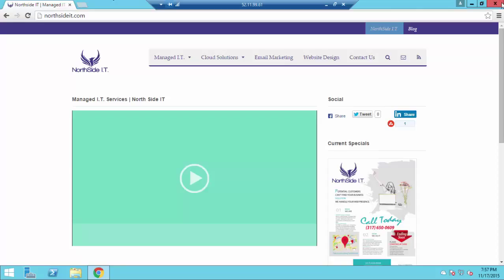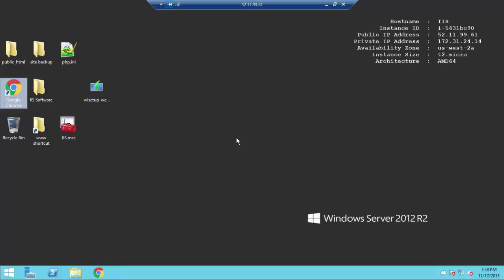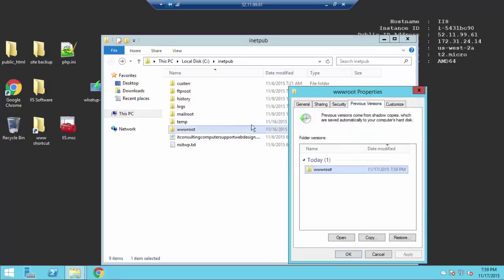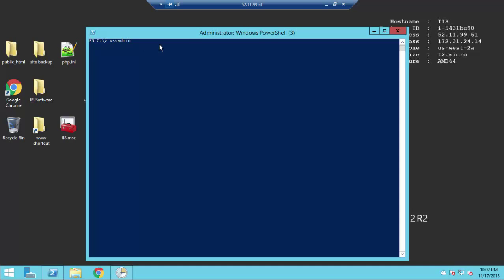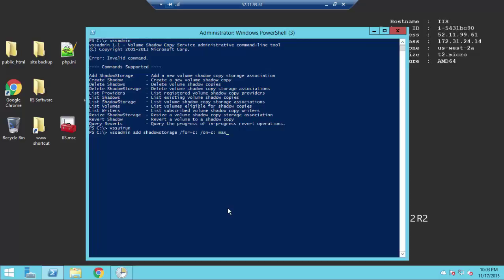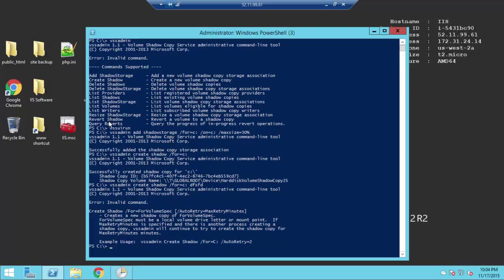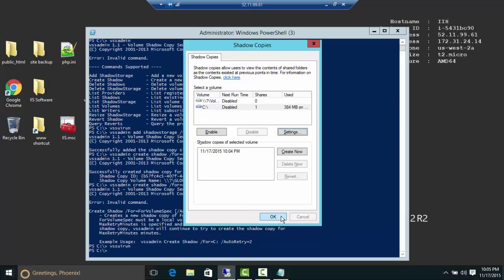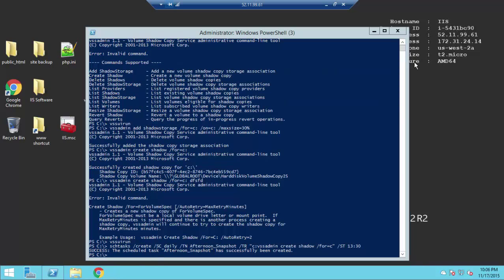NorthSide I.T. Configure Shadow Copy GUI & Core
I had to take some extra time fixing a mistake because I forgot that Shadow Copy does not come automatically enabled in Microsoft Server 12, this video shows to install it using the MMC and PowerShell.